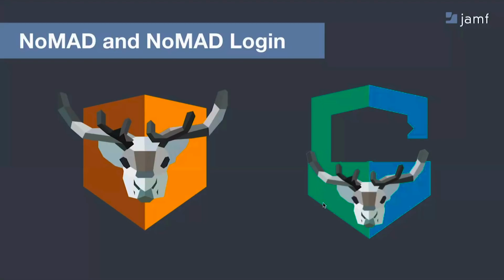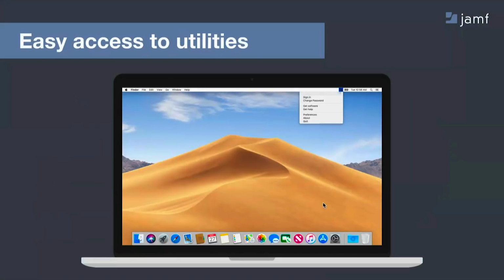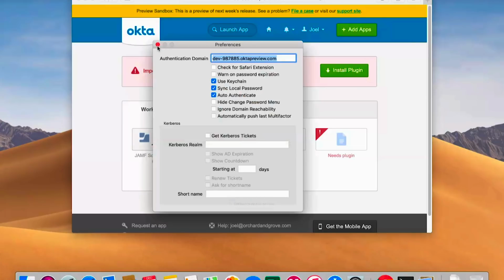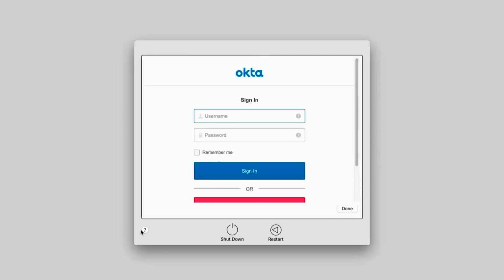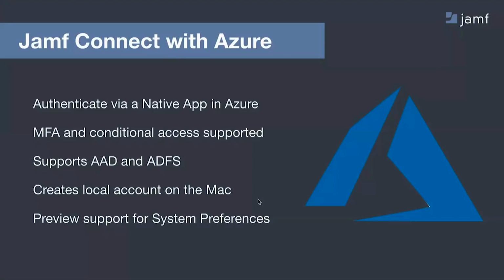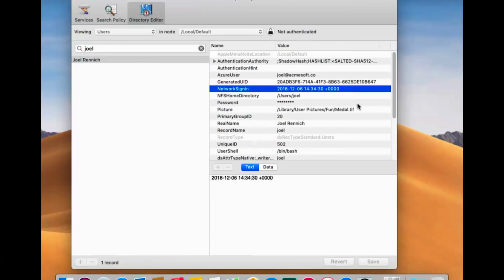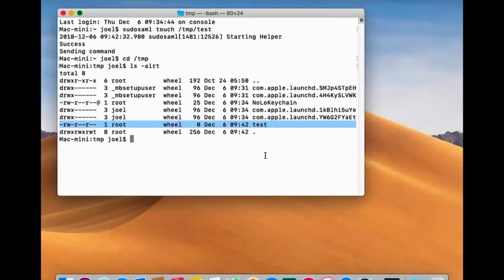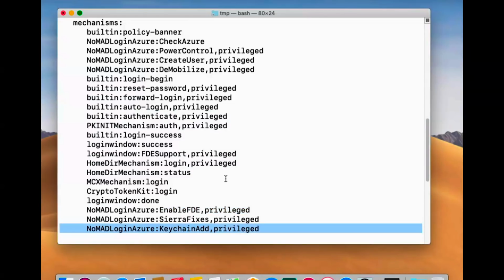Introducing Jamf Connect: Easiest Way to Manage Identity on Mac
As you may have heard, Jamf recently acquired Orchard & Grove, the makers of NoMAD. Does this really mean the days of binding Mac to Active Directory are over? Yes and so much more!

In our webinar, Introducing Jamf Connect: Easiest Way to Manage Identity on Mac, we explain how the NoMAD suite of products has been bundled into a single solution called Jamf Connect to:

1. Synchronize passwords directly to Okta

2. Deliver a streamlined onboarding experience with multi-factor authentication at the login window

3. Create accounts directly from Microsoft Azure Active Directory and see a preview of using Azure authentication to manage admin access